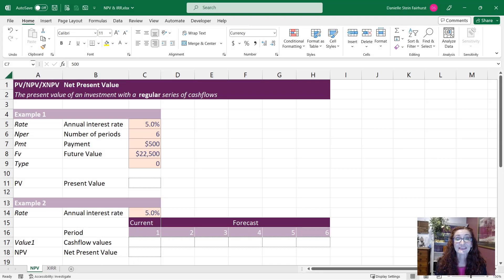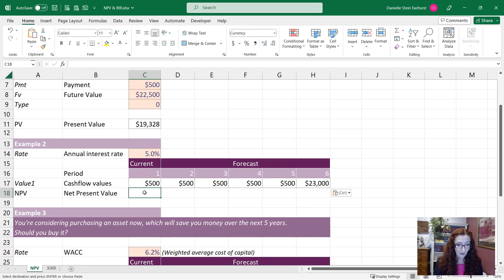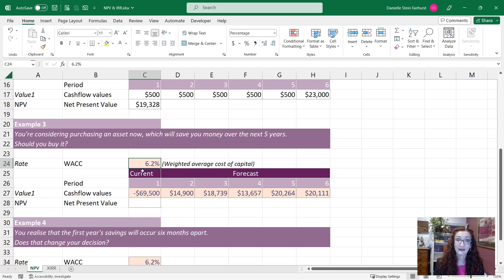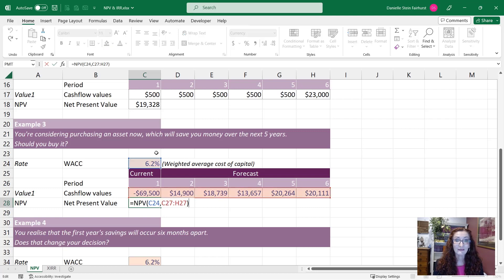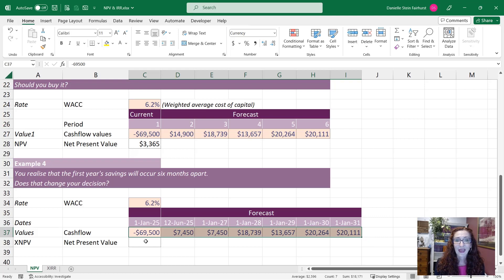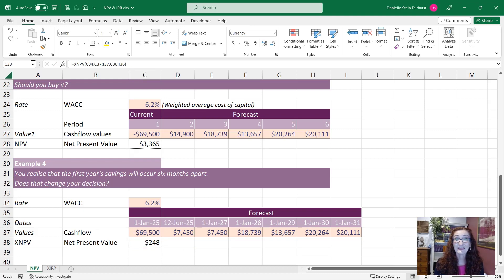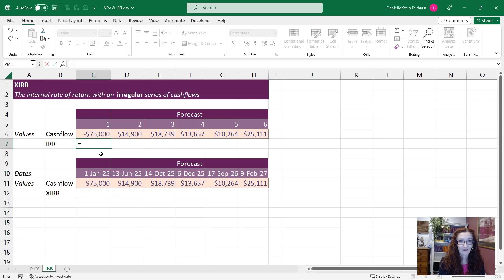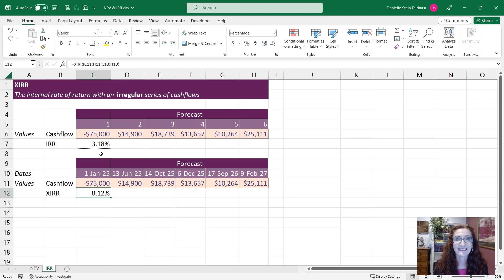The Time Value of Money with NPV & IRR Functions (Part 4 of 5)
Welcome to a 5-part video series on the “Must-have Excel Functions for Financial Modelling”. Taking into account the time value of money is something that we often need to do in financial models and in part 4 of this series, we take a look at some of the Excel functions specifically designed for decision making based on discounted cashflow and  rates of return.

Watch as Microsoft MVP, Danielle Stein Fairhurst demonstrates how to use the PV (Present Value), NPV (Net Present Value) and IRR (Internal Rate of Return) functions as well as how these differ to the XNPV and XIRR functions and what to watch out for when switching between these different functions.